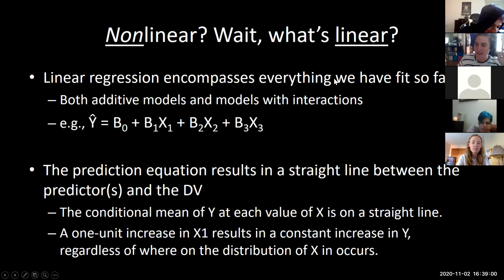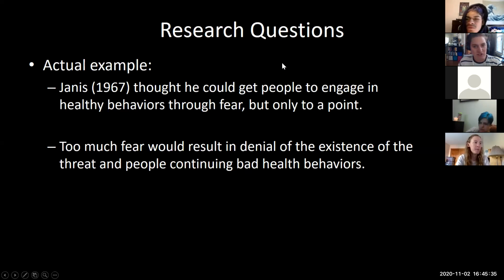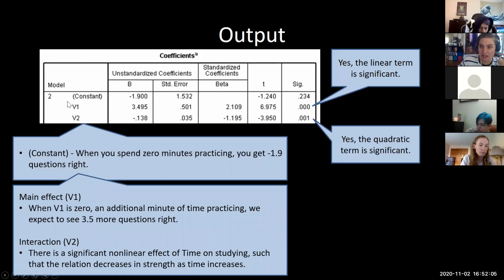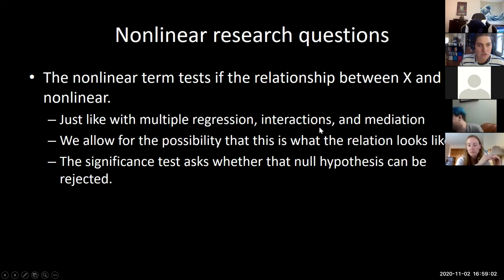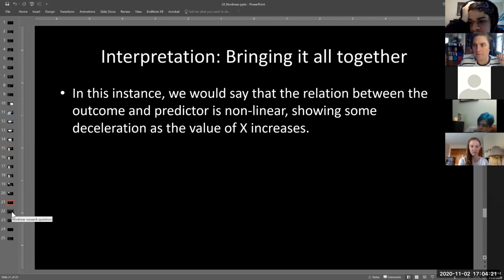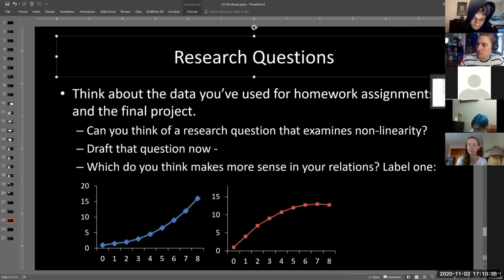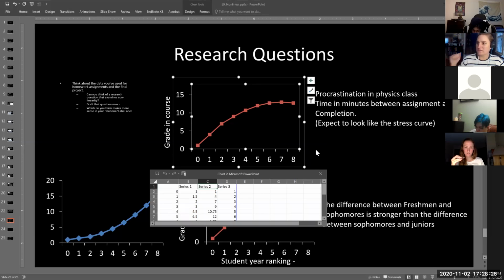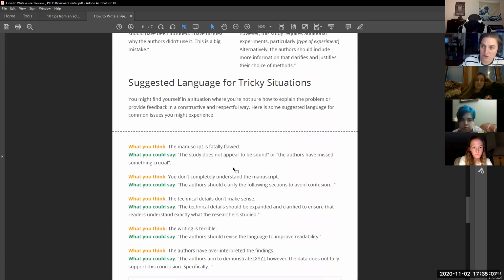ESQREM 7651 - Regression Analysis week 9 recording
Nonlinear relationships between X and Y variables.